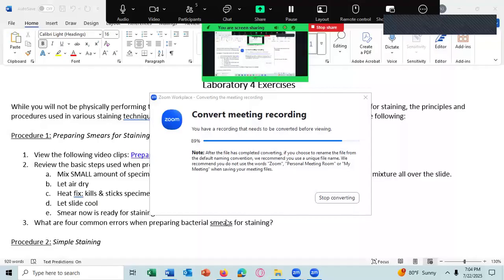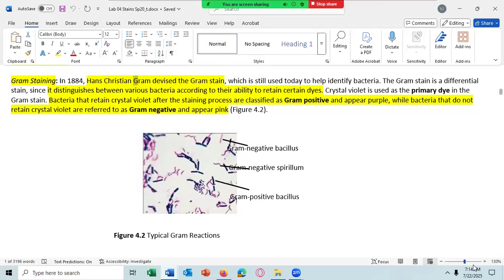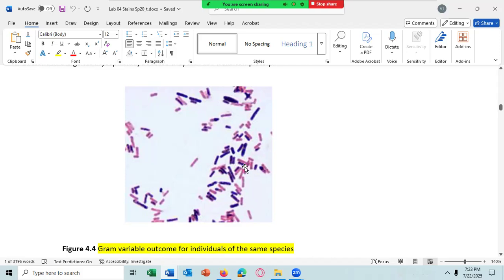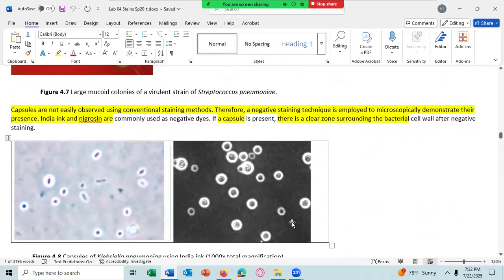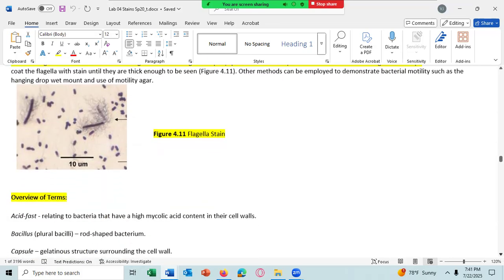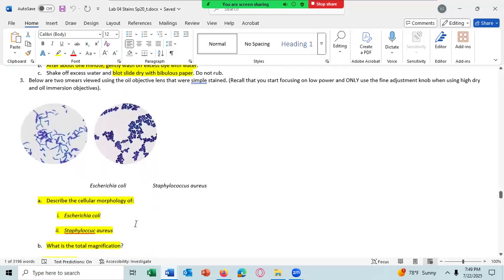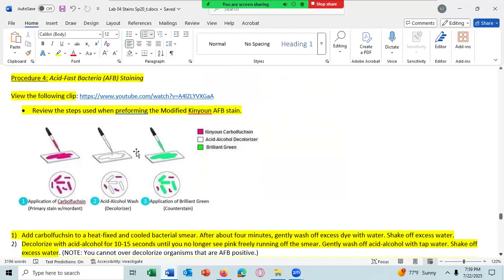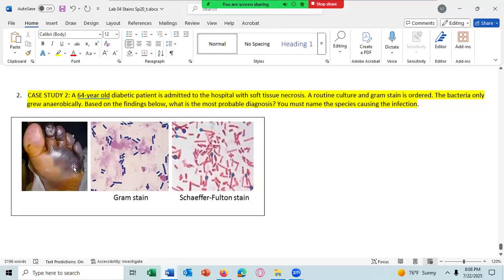2025 07 22 19 03 46 Micro lab